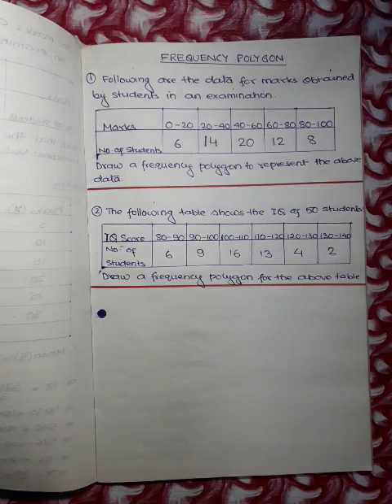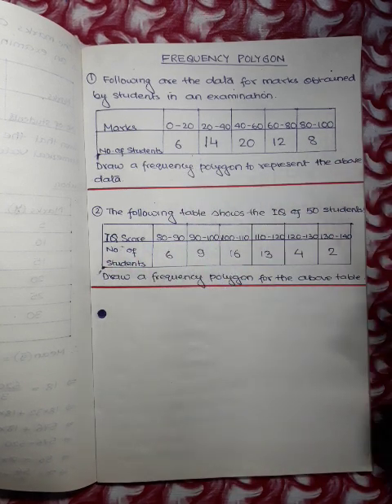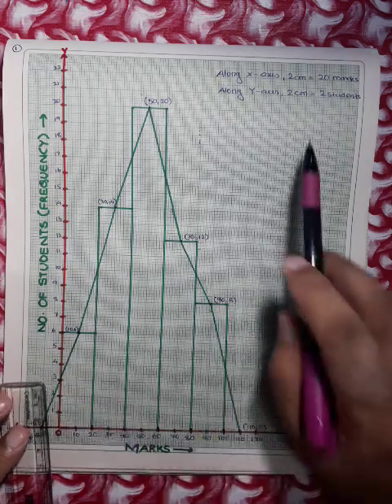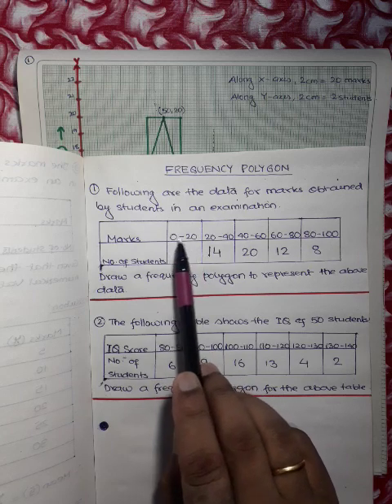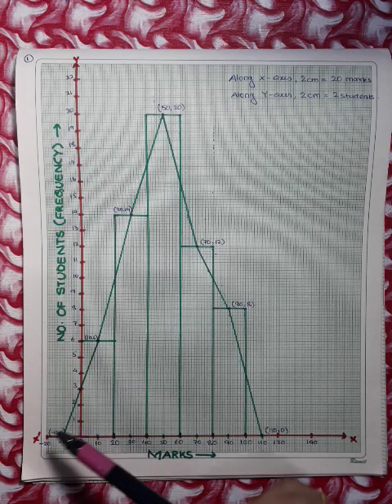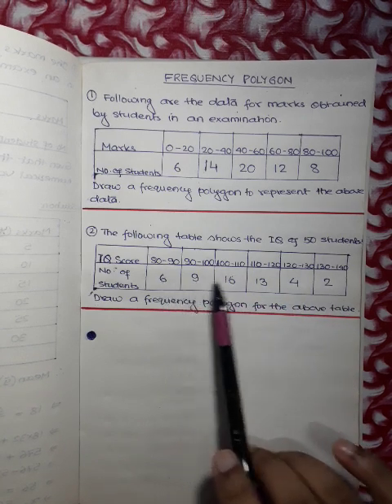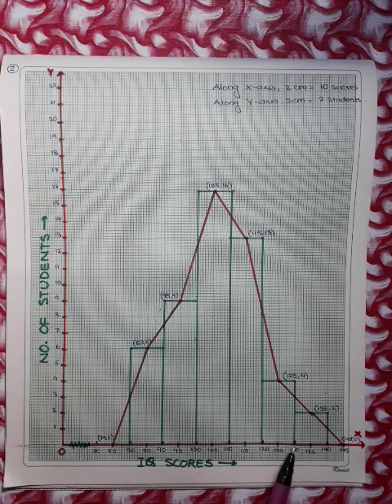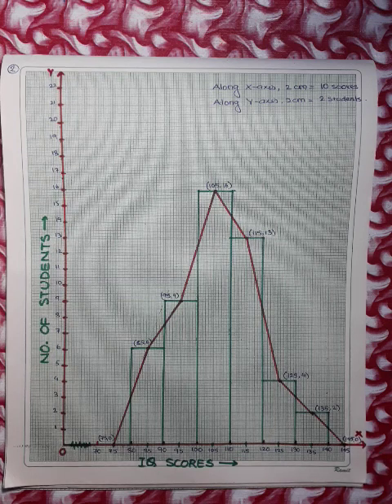STATISTICS (PART 5) FOR (ICSE 9)